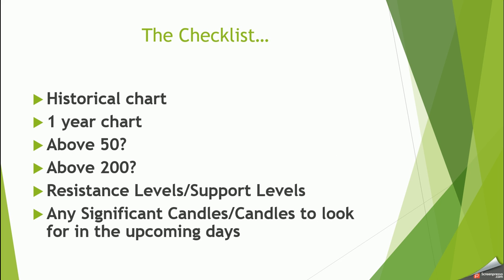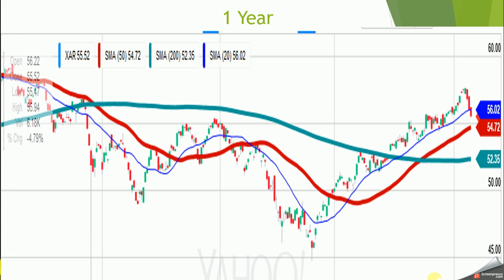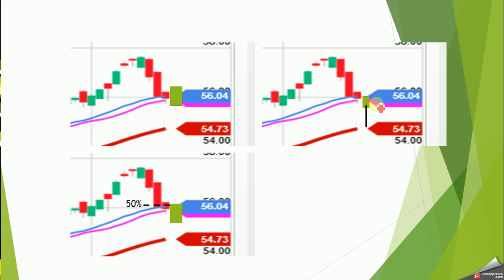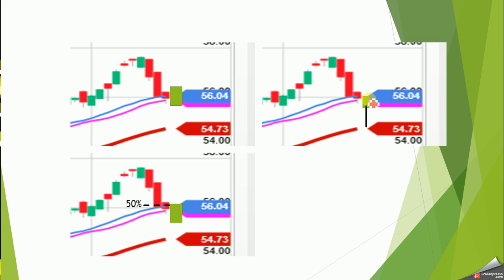Monday June 14th 2016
SPDR S&P Aerospace & Defense ETF (XAR) is discussed.